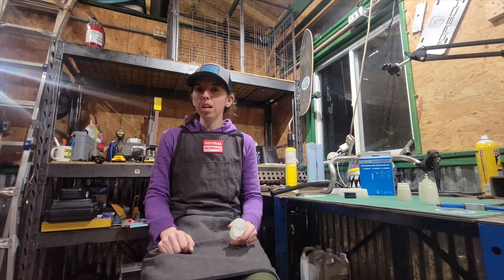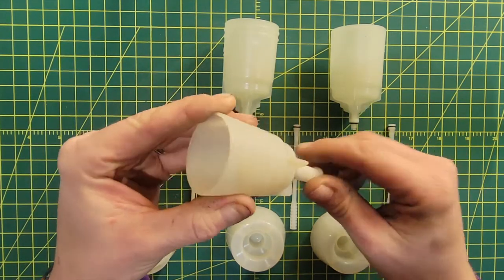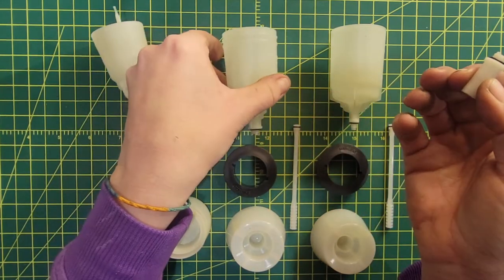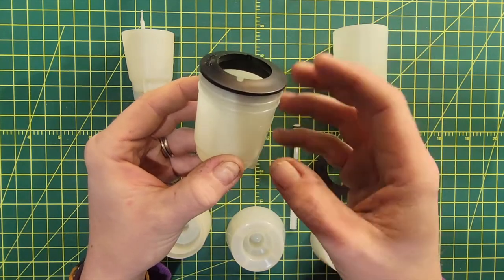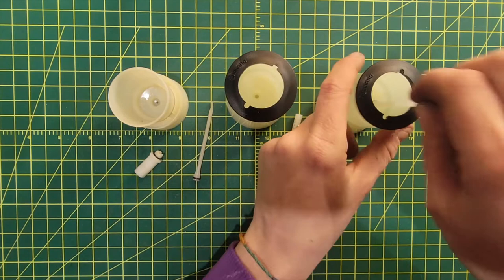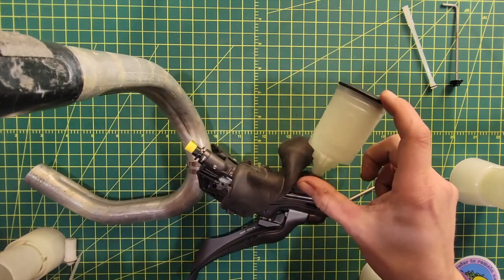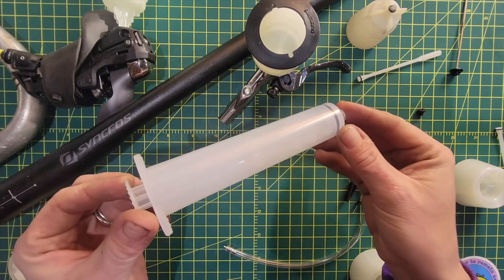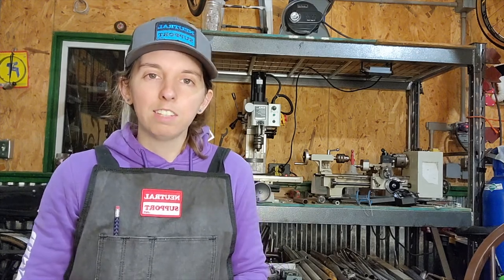TOOL SHORT #2: Shimano's NEW Bleed Cups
In this Tool Short, Danielle gives us a look at Shimano’s new bleed cups and tells you why you might want them on your bench!